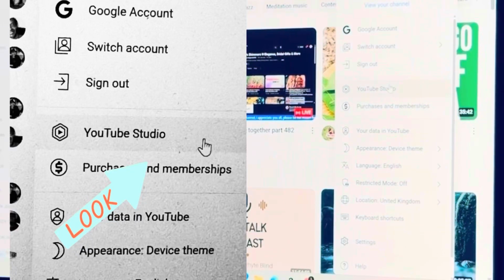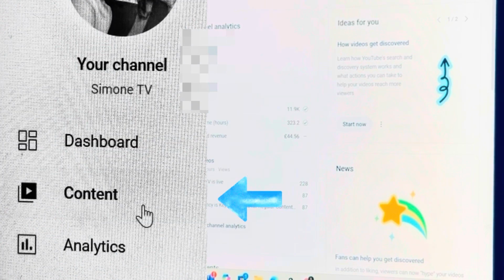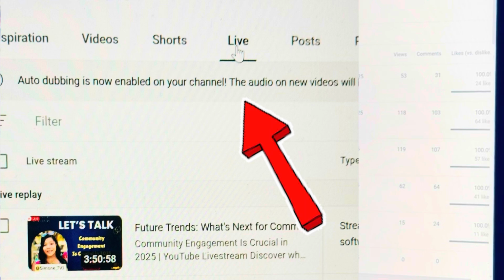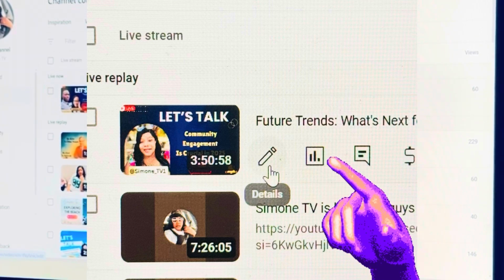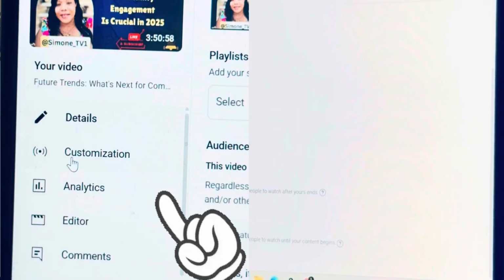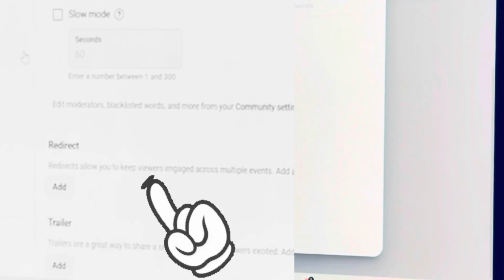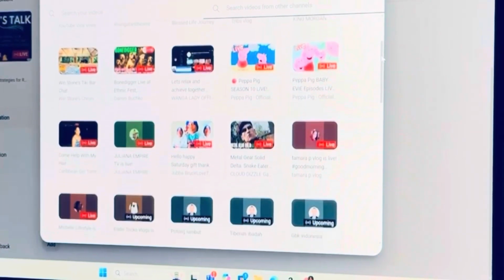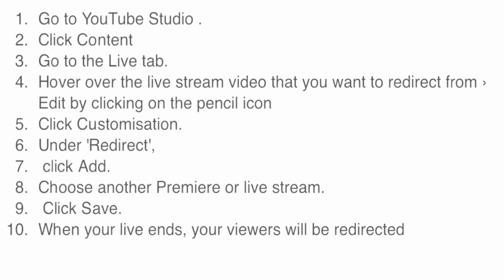How to Easily Redirect on YouTube!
Redirect on YouTube Tutorial

Learn how to set up and use YouTube Redirects to guide your viewers from one video, live stream, or Premiere to another. This step-by-step tutorial covers everything from eligibility requirements to configuring redirects, ensuring a seamless viewing experience for your audience. Discover tips for maximizing engagement, troubleshooting common issues, and best practices for using YouTube Redirects to grow your channel and keep viewers watching your content. Perfect for creators looking to boost watch time and audience retention.